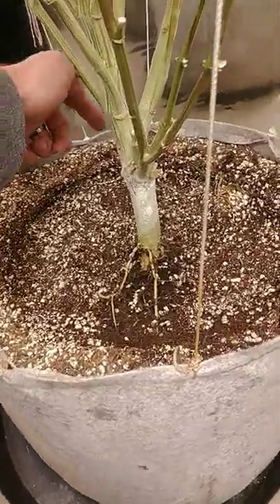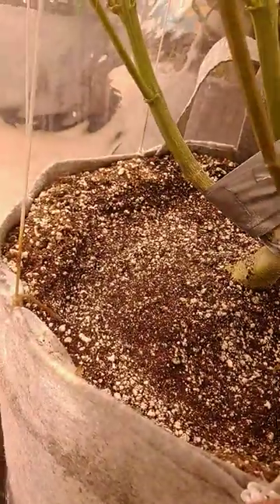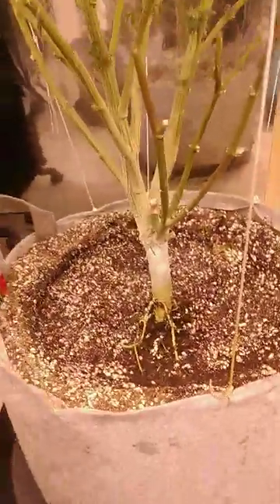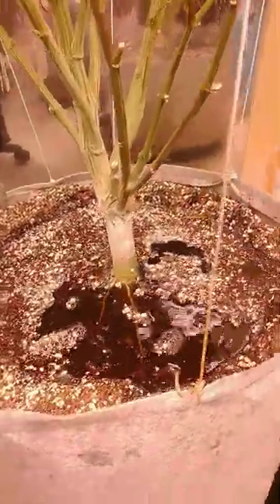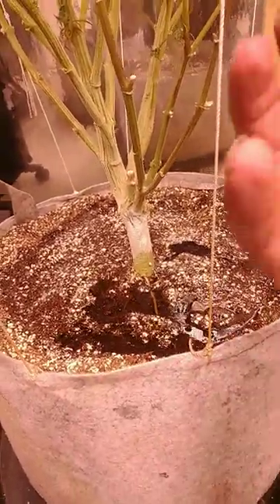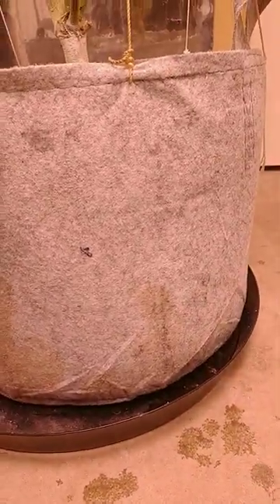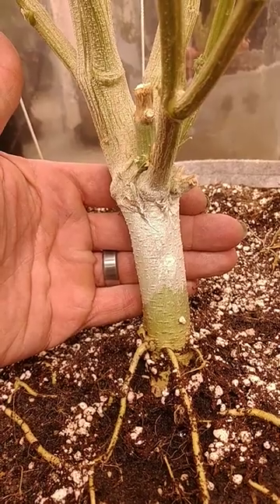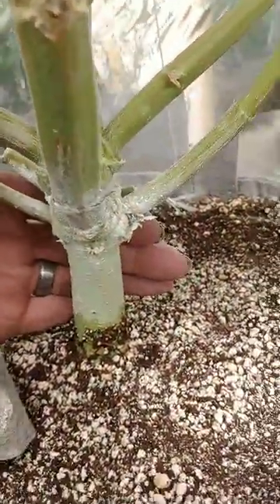stop fabric pot seepage with a simple hack!